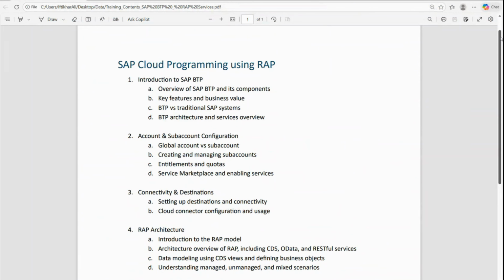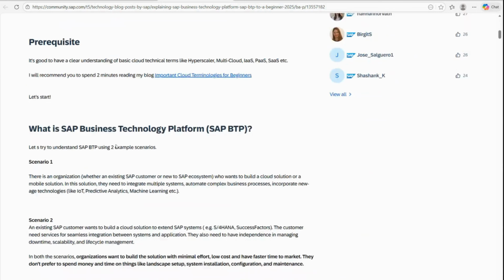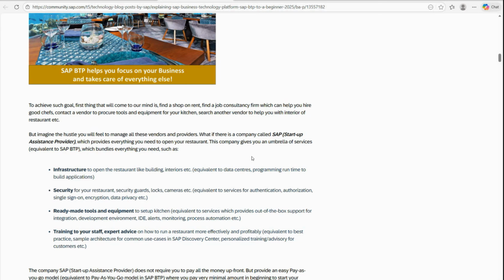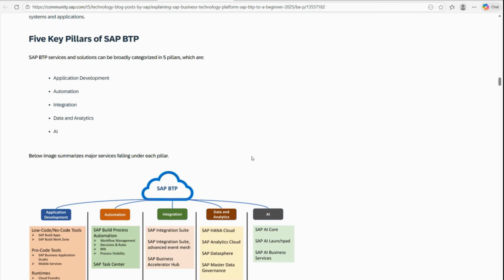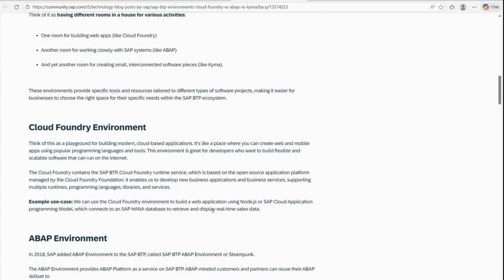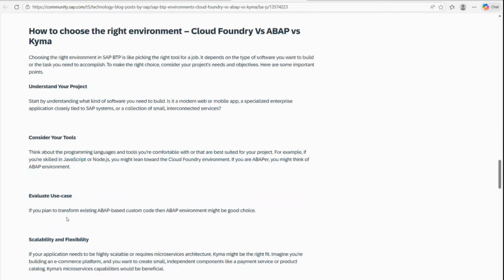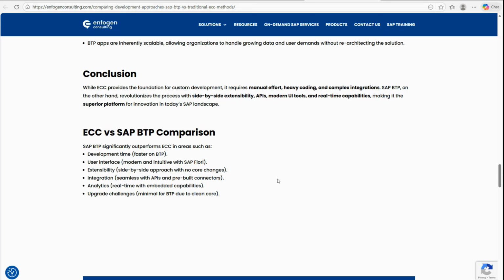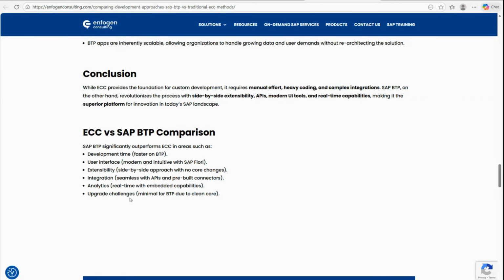SAP RAP Introduction | RESTful ABAP Programming Model Explained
In this first video of the SAP RAP (RESTful ABAP Programming Model) series, we start with the fundamentals — what RAP is, why SAP introduced it, and how it fits into the S/4HANA development landscape.

🔹 What you'll learn in this video:
- What is RAP and why it matters for modern SAP development
- RAP vs traditional ABAP development approaches
- Key building blocks: CDS Views, Behavior Definitions, Behavior Implementations, Service Bindings
- Overview of the RAP architecture (managed vs unmanaged, draft handling)
- What to expect in the upcoming videos of this series

This is Episode 1 of the SAP RAP series — designed for ABAP developers who want to move into modern, Fiori-ready application development using S/4HANA.

 - Introduction
 - What is RAP?
 - Why RAP over classic ABAP?

Practical, hands-on SAP tutorials covering ABAP, CDS, RAP, Fiori, and more.